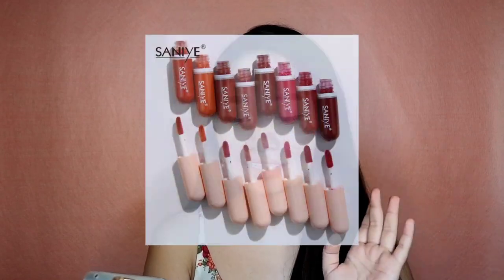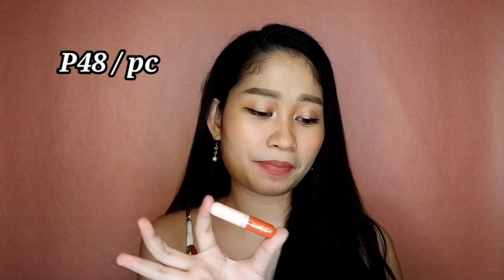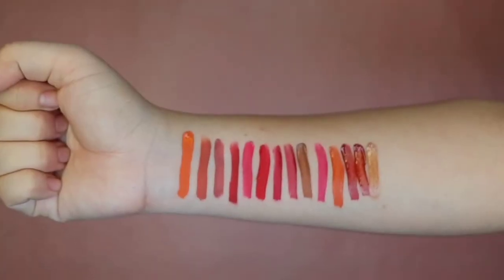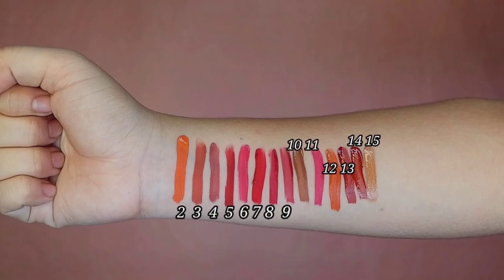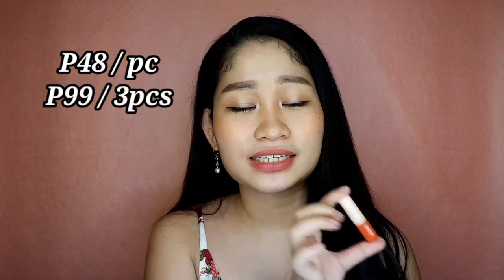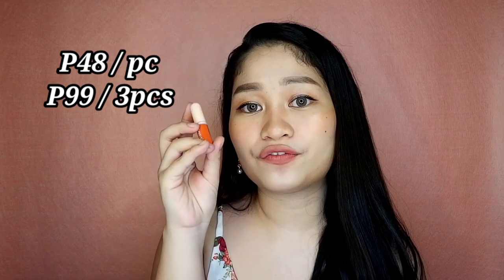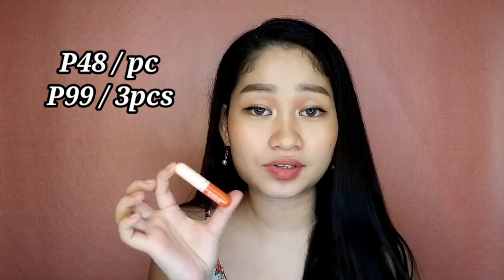SANIYE MAKEUP REVIEW: MINI CAPSULE LIP TINT Sobrang Mura | Edizza Joyce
📍SANIYE COSMETIC REVIEW: MINI CAPSULE LIP TINT Sobrang Mura | Edizza Joyce

SANIYE MAKEUP REVIEW

📍NEW CARELINE MULTIPOT | SOBRANG MURA! | REVIEW, WEAR TEST | SUNNIES FACE DUPE?

I just love makeups!
No hate, more love please! 😊